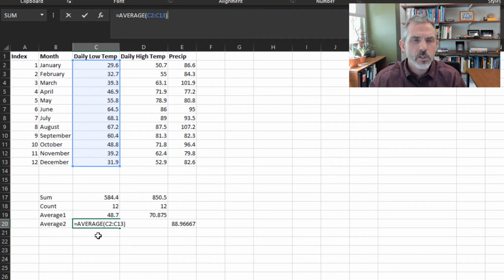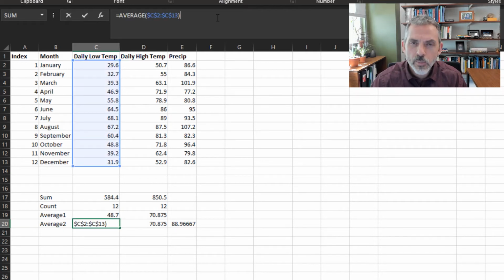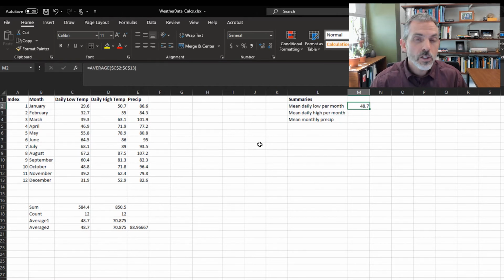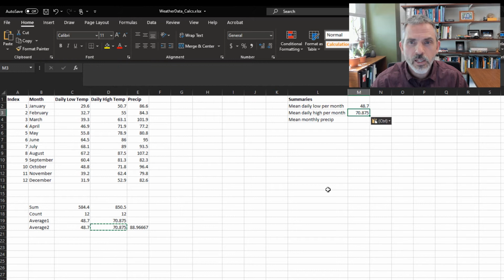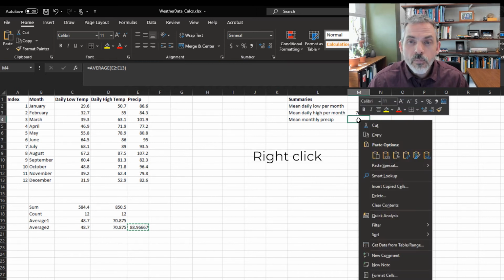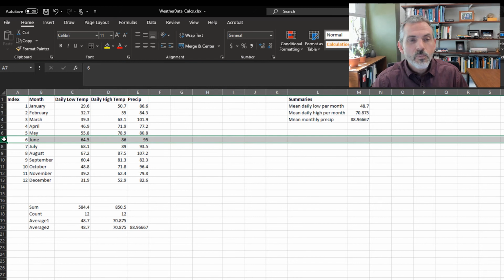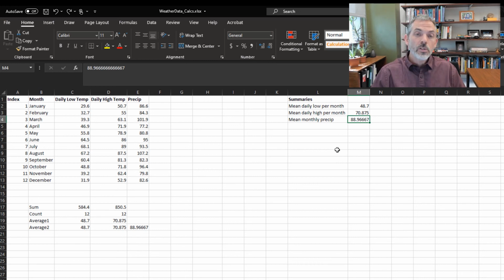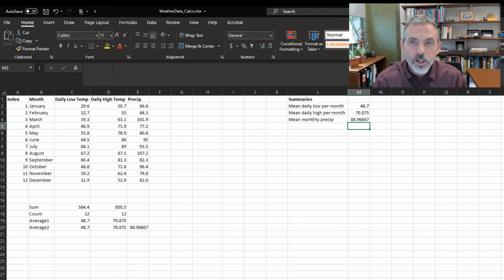Absolute Cell References